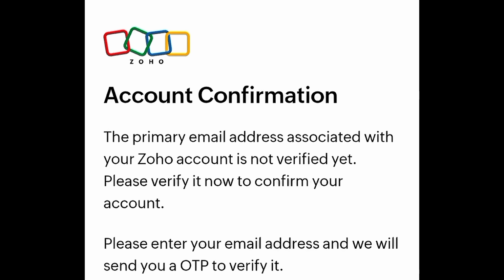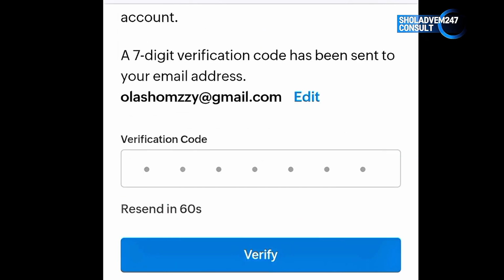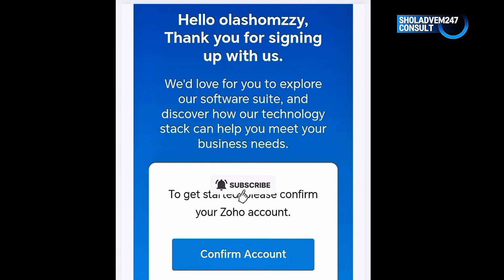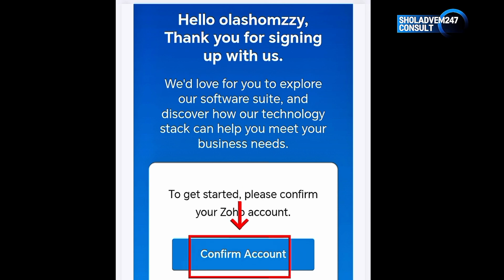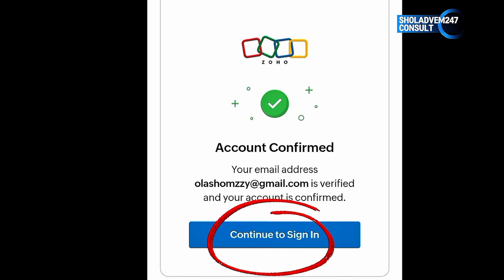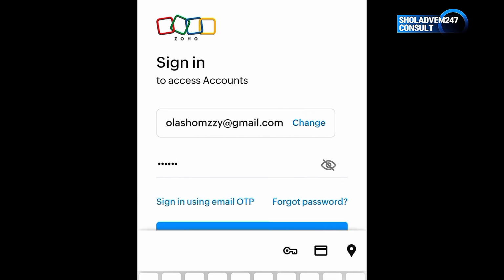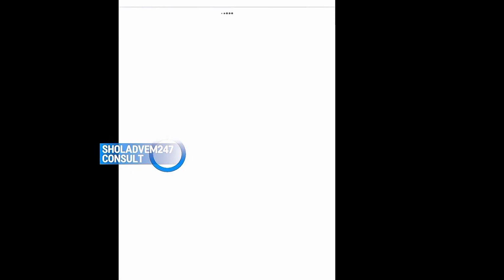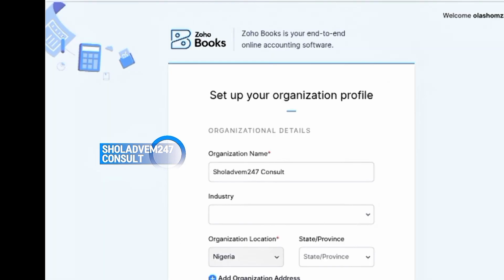How to Verify Zoho Books Step by Step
how to verify zoho books, zoho books tutorial, zoho books setup
If your Zoho Books account is still unverified, you’re putting your entire bookkeeping system at risk. In this video, I break down the exact steps you need to follow to verify your Zoho Books quickly and correctly.
This guide works for businesses in Nigeria, the UK, the USA, and any country using Zoho Books.
Watch closely, follow each step, and set your account up the right way so your records stay safe, organized, and tax-ready.
You’ll learn:
• The correct way to verify Zoho Books
• What to avoid during verification
• Why verification is vital for accurate bookkeeping
• How to stay compliant and ready for tax checks
If you’re on a bookkeeping journey or using Zoho Books for your business, this is a must-watch.

TIMESTAMPS
00:00 — Why verification matters
00:18 — What you need before you start
01:05 — Step-by-step verification process
03:22 — Common mistakes to avoid
03:40 — Final instructions